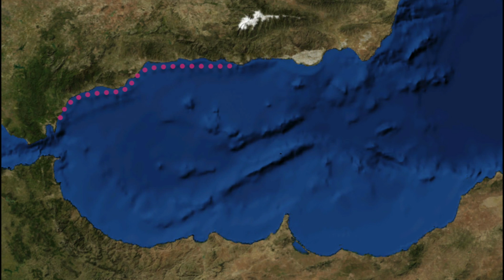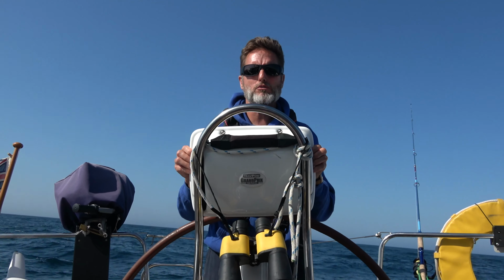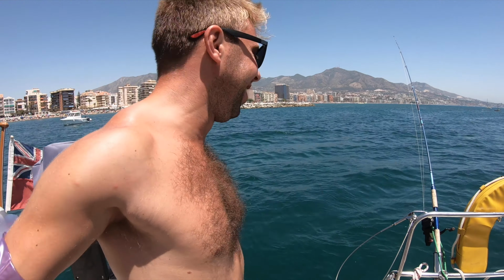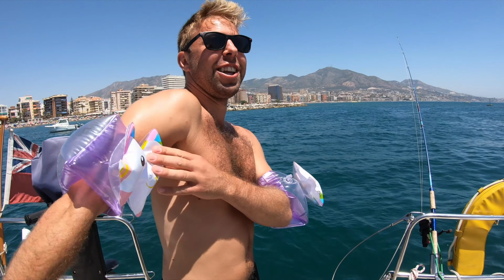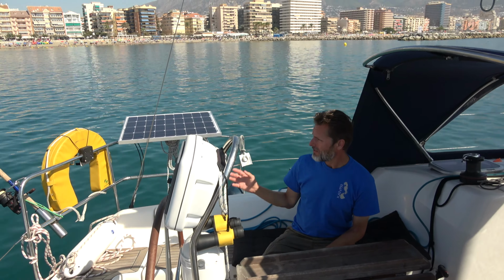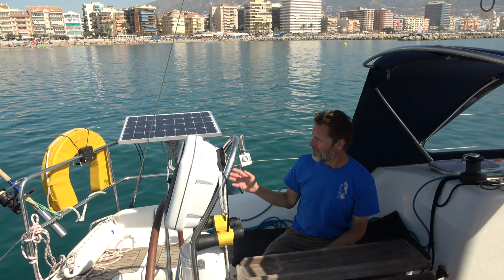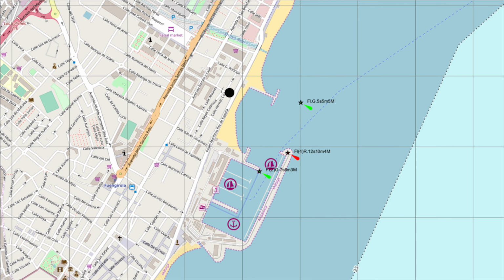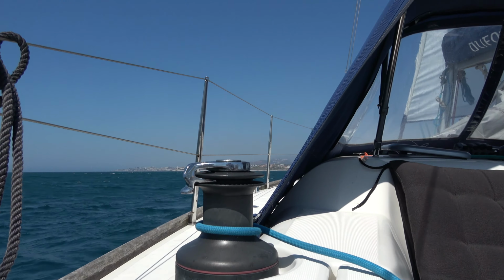Sail Kalypso Season 2 Episode 9 The crew have a cracking sail between Estapona and Fuengirola.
Join us this episode as we experience some more great sailing leaving Estapona at 0 Dark 400 in order to catch favourable winds. At our destination we find a well protected anchorage at Fuengirola.  We have to say goodbye to our latest crew addition Dom and then are surprised by fireworks alongside a partial lunar eclipse!